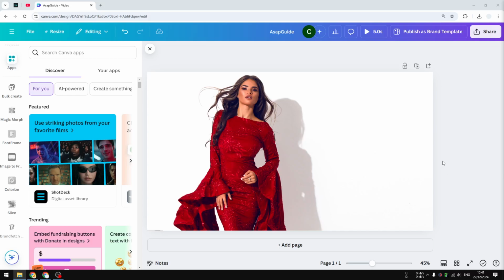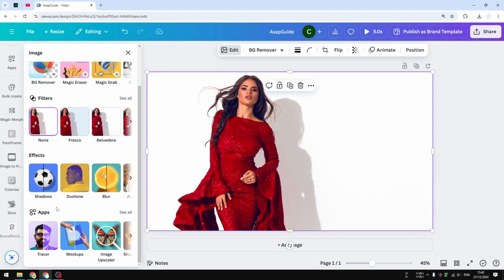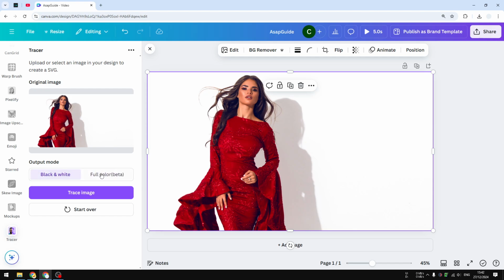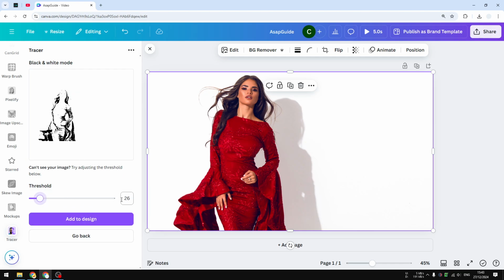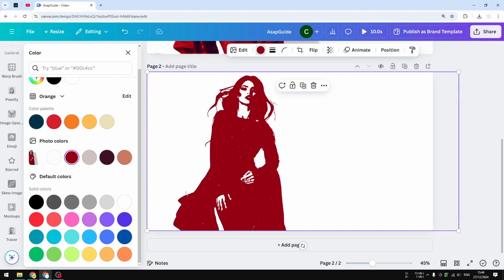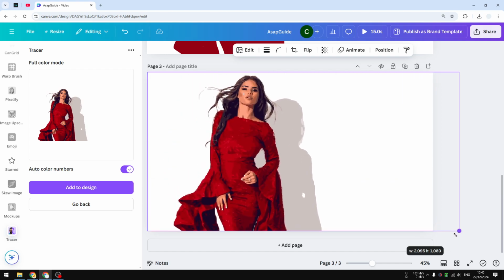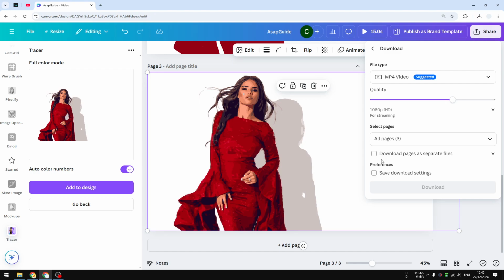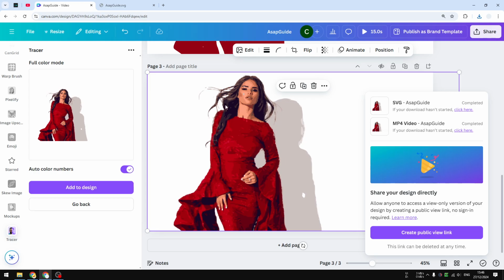How to Trace Photo in Canva using AI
👉 In this video, learn how to trace photos in Canva using AI tools, transforming your images into precise vector graphics. Ideal for graphic designers and beginners, this tutorial guides you through the steps to use Canva's tracing features, ensuring your designs are professional and detailed. Follow along to enhance your graphic design skills and create stunning vector images effortlessly.